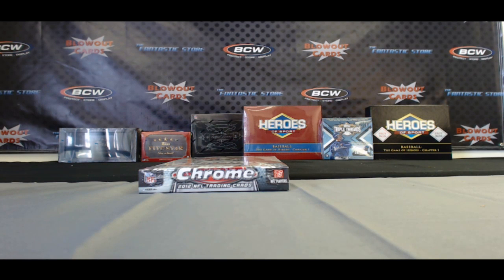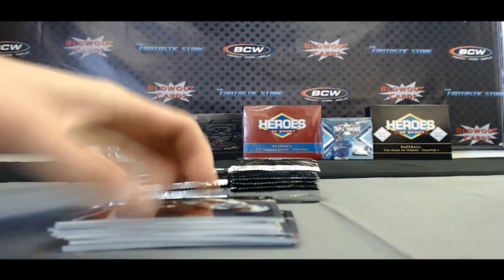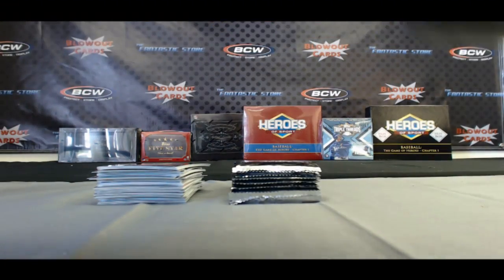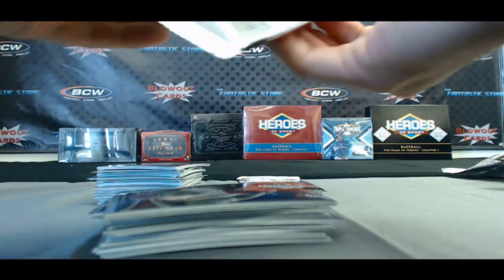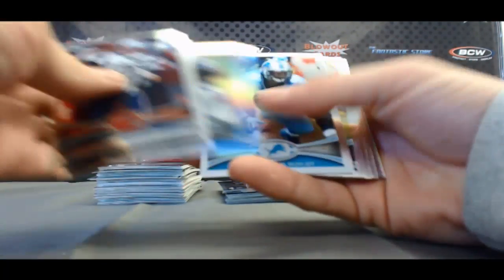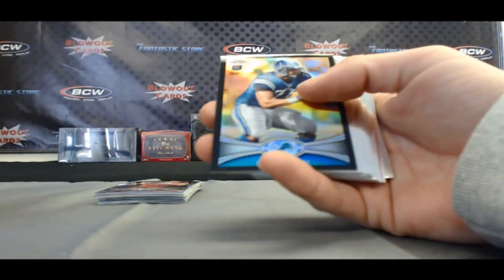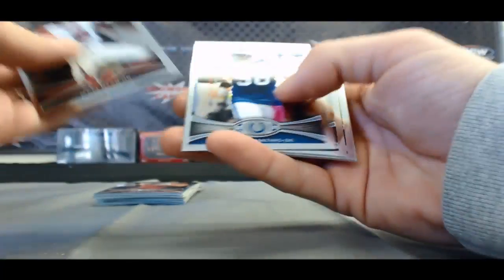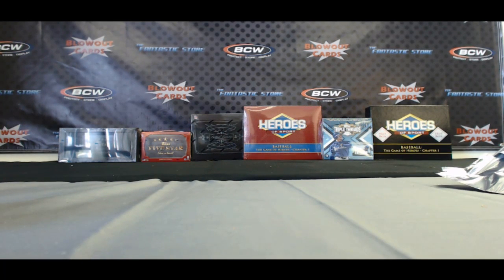Blowout Cards - BlowoutTV - The Hammer's 2012 Chrome Football